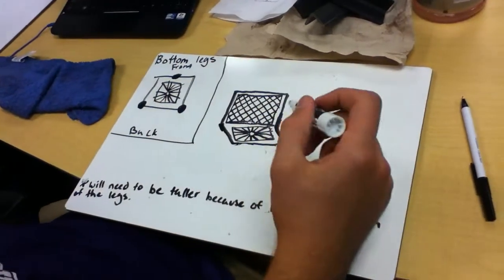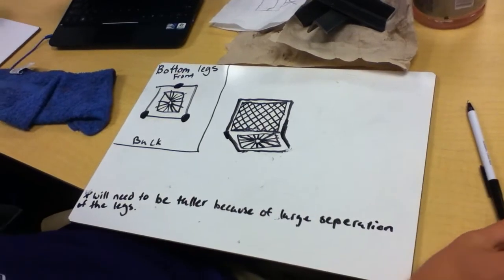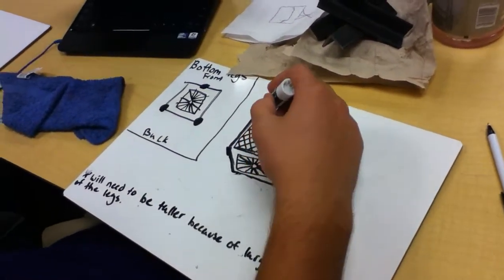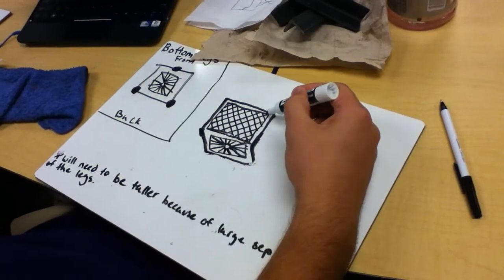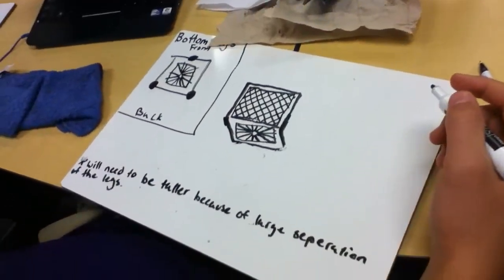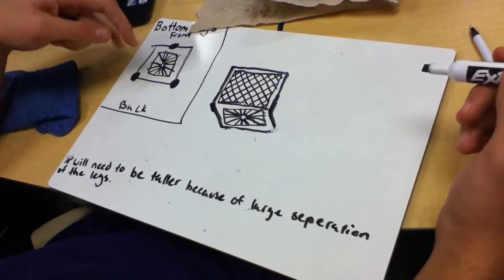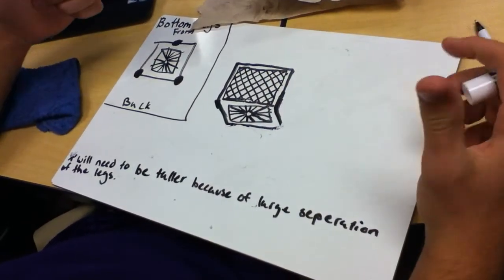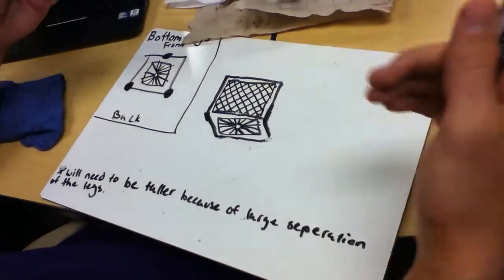Wikiseat Project: Student Interviews - Suspended Seat Idea Change